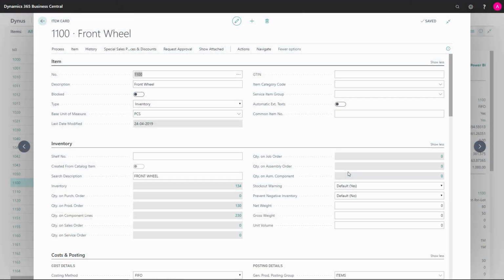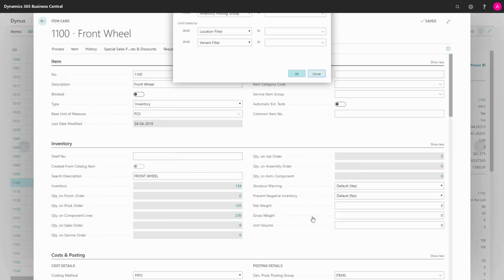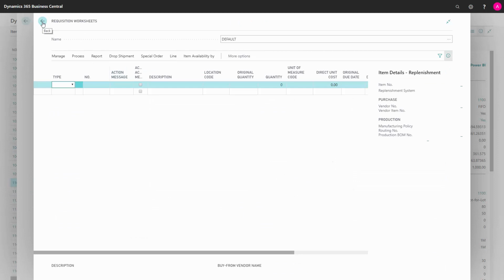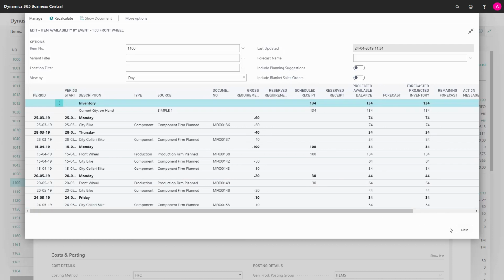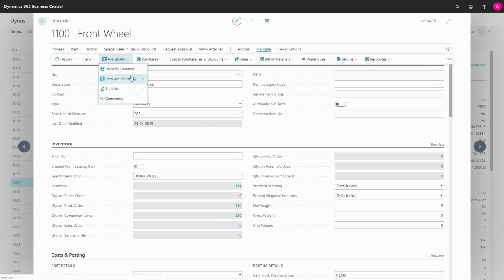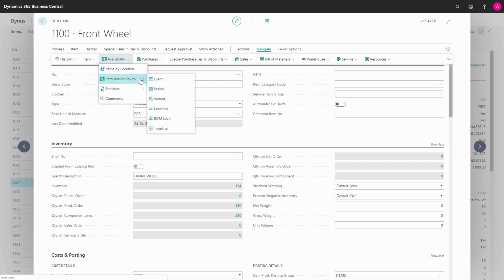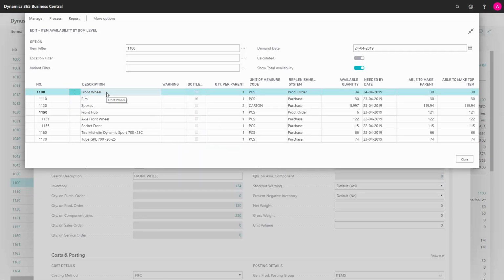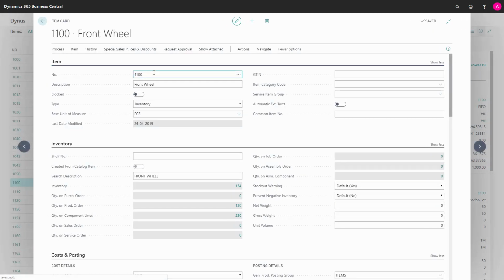Action buttons on Items for Planning - Microsoft Dynamics 365 Business Central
How to use action buttons on items in Business Central as the planning department? As a planner in Business Central, I have different actions on my item card that are relevant for me. [ENG19042317]